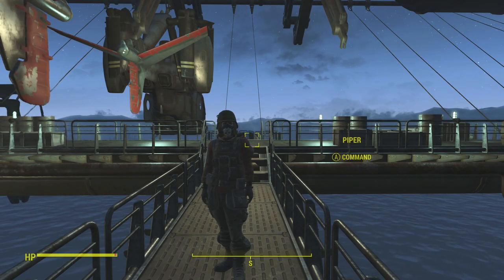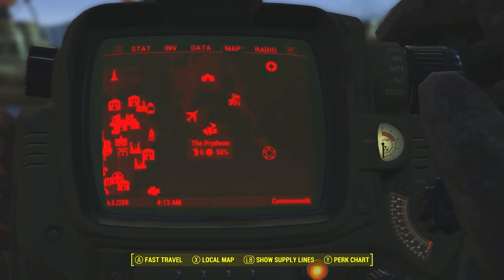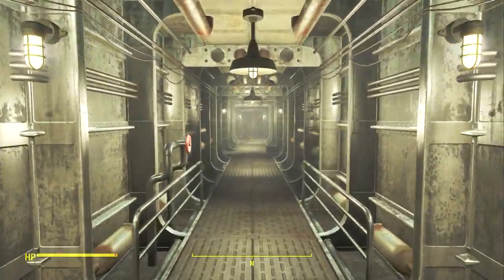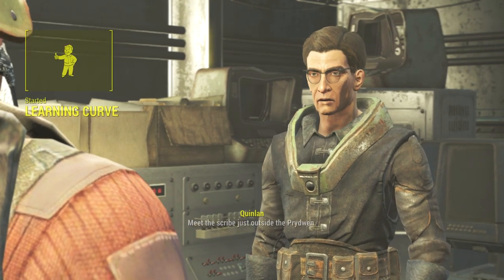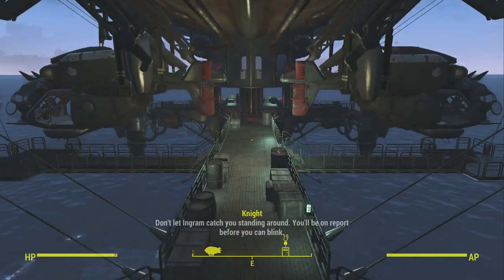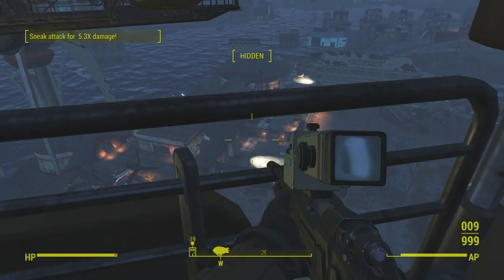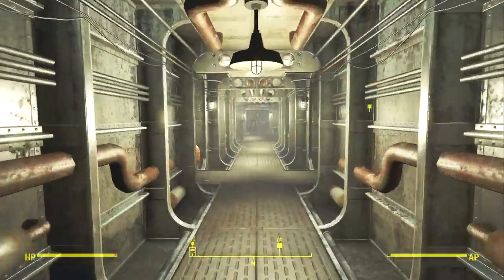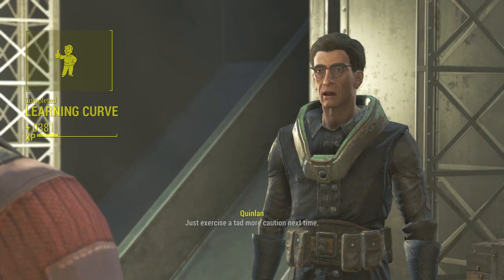Fallout 4 - How to Level Up SUPER FAST! INSANE XP EXPLOIT!!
STATUE XP GLITCH:
This is how you use the Brotherhood of Steel to your FULL advantage in gaining incredible leveling speed just "completing" their quest!